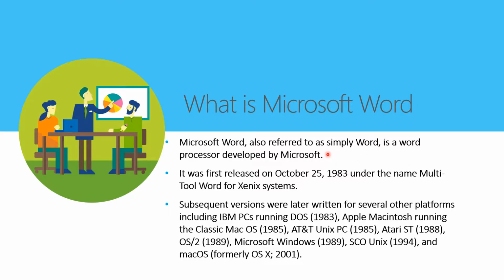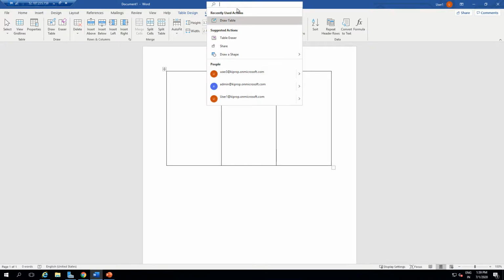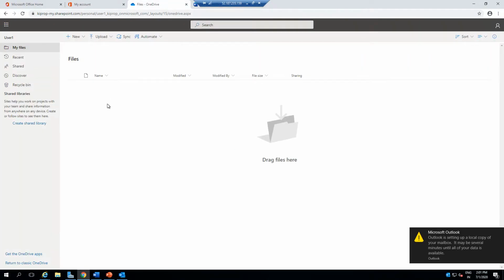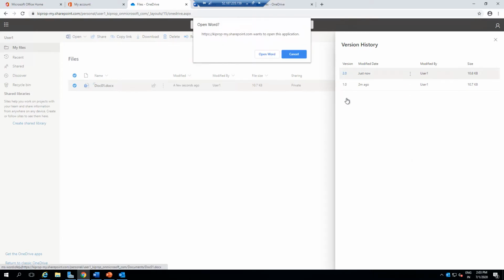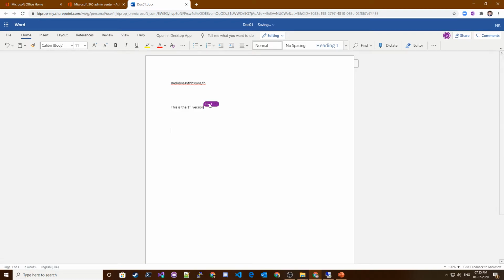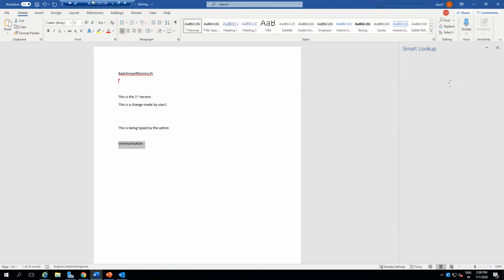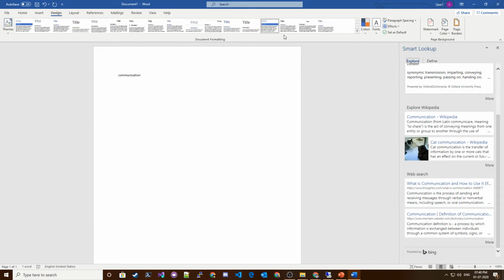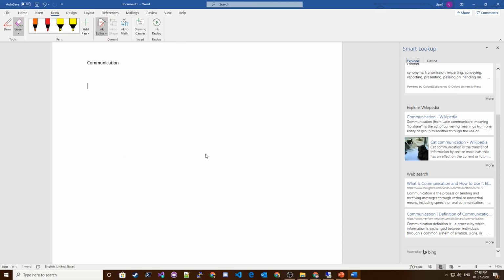Microsoft Word New Features